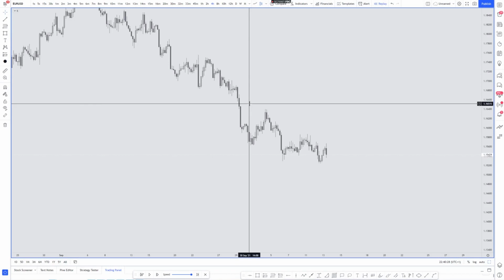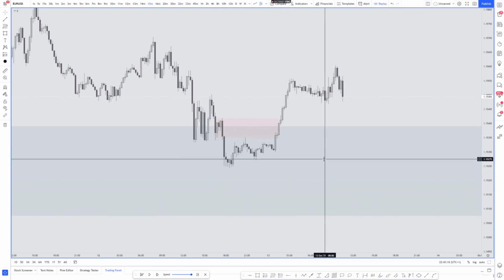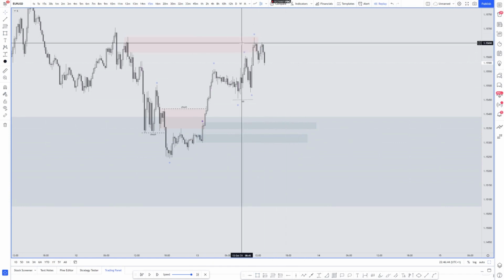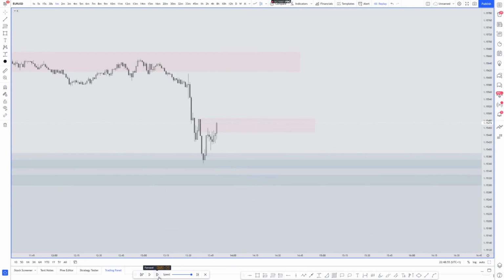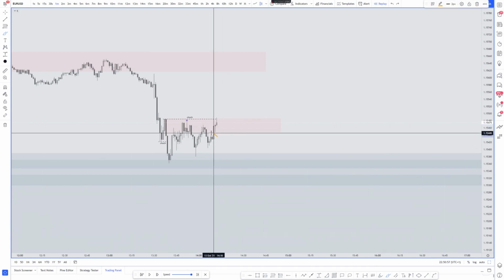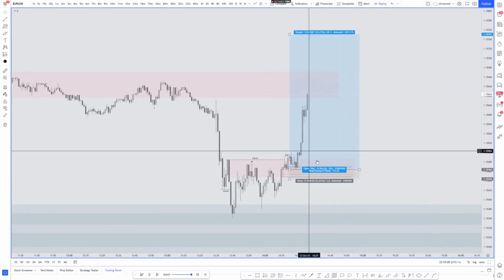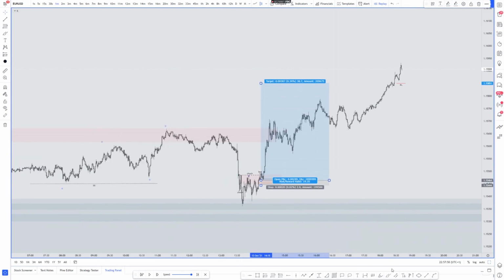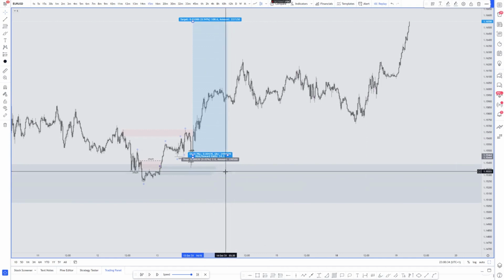Putting it all together 1 Precision Markets Forex Trading